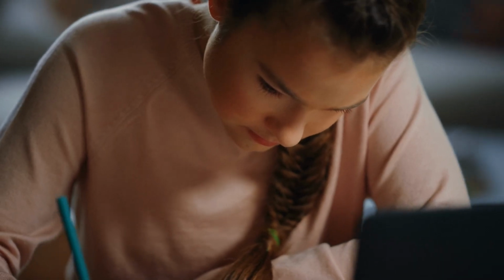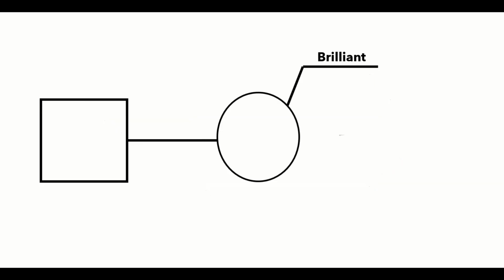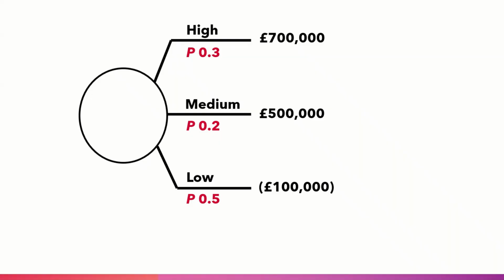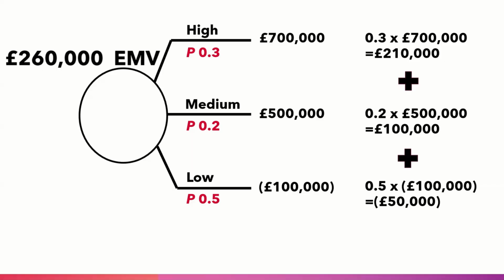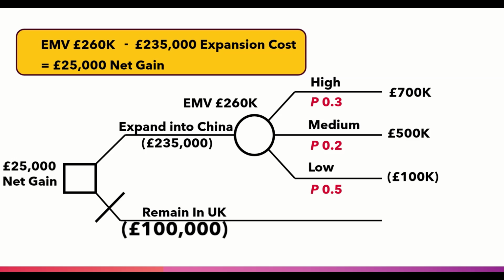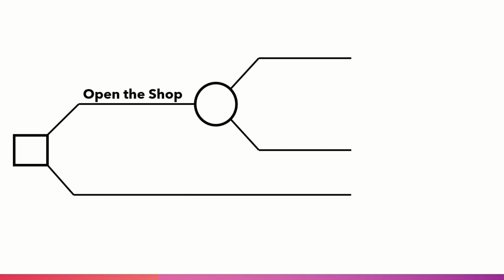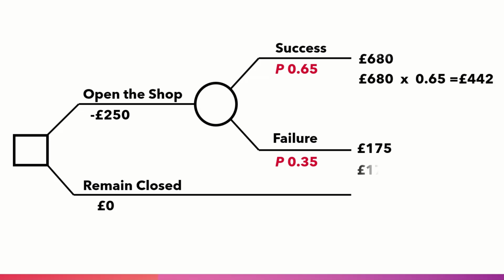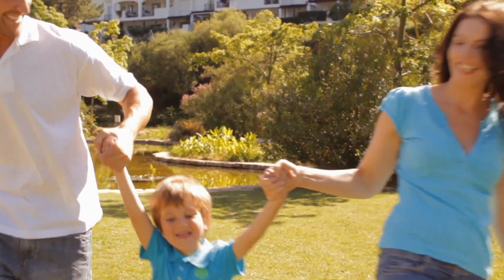Decision Trees (Teaching Business)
A Level Business revision: Decision Trees with concepts such as nodes, probabilities, decisions and net gains explained with formulas, worked examples and exam tips.